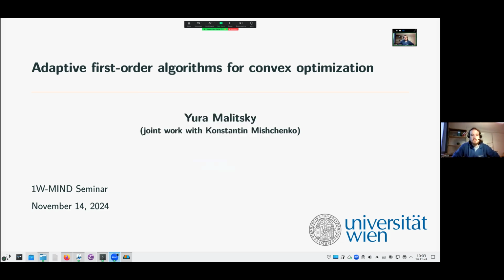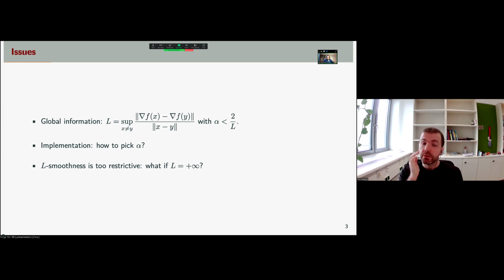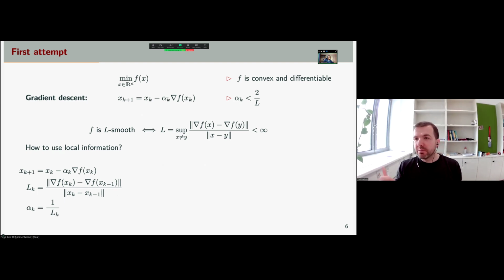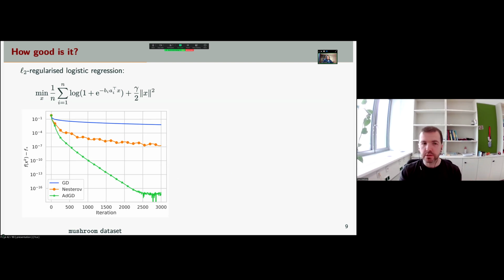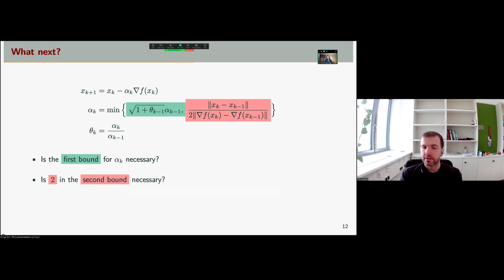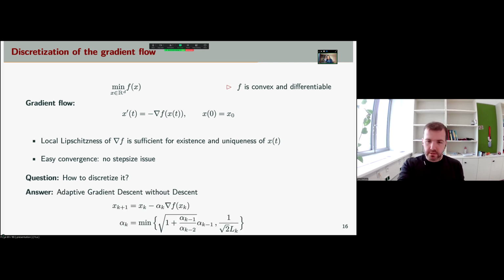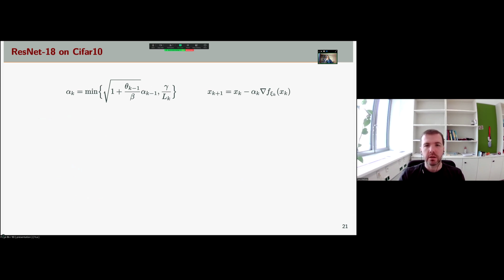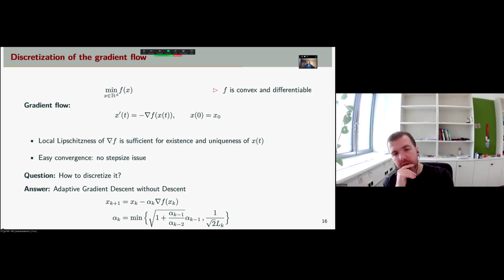1W-Minds, Nov 14, 2024: Yura Malitskyi (University of Vienna): Adaptive first-order algorithms...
In this talk, we will cover several results related to adaptive algorithms. In particular, we show how to make gradient descent and proximal gradient fully adaptive without increasing their iteration cost. Our approach requires even less than the classical results --- we only need local Lipschitzness of the gradient. The introduced stepsizes dynamically approximate the local curvature of the differentiable function, allowing for incremental increases over iterations.  We will discuss some limitations and open problems. Time permitting, we will continue our discussion with the more challenging problem of solving saddle point problems.